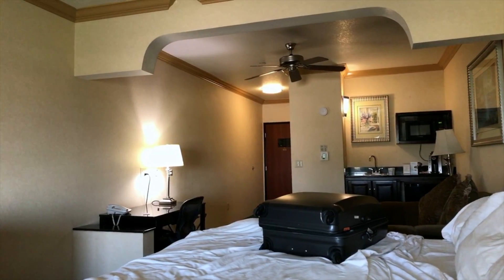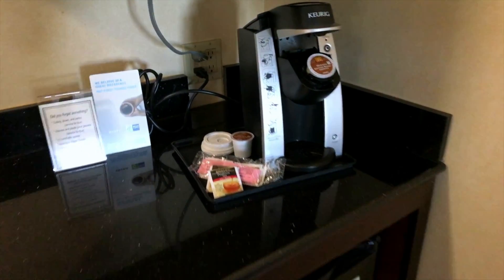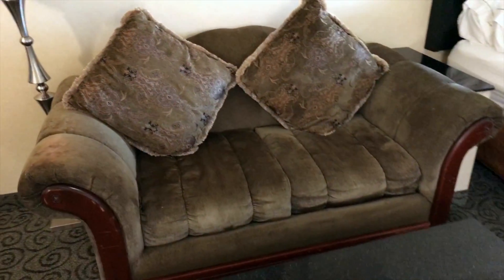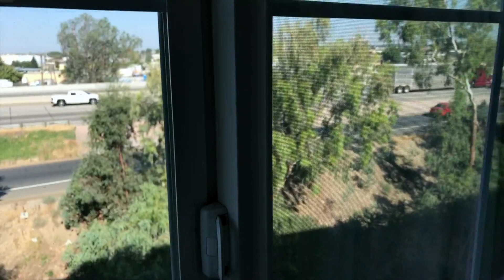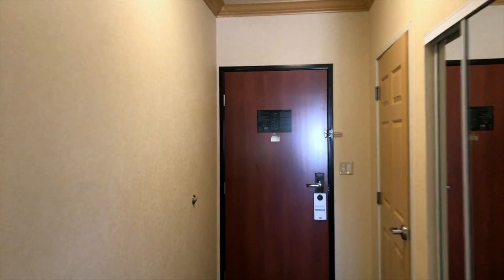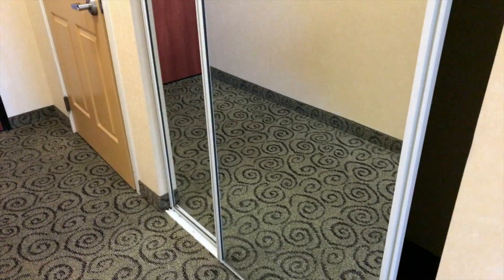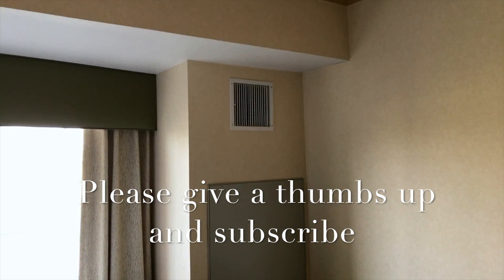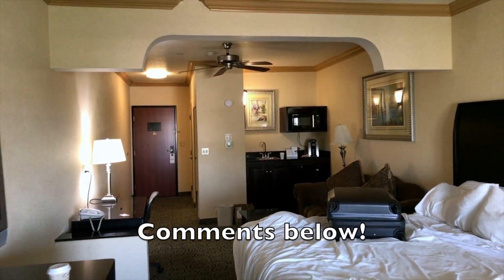Holiday Inn Express and Suites Bakersfield Central Room Review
Look around a double room at the Holiday Inn Express and Suites Bakersfield, CA
Address: 3001 Buck Owens Blvd, Bakersfield, CA 93308, USA